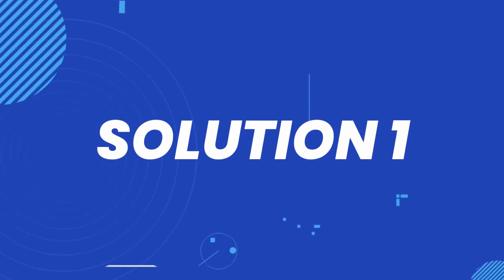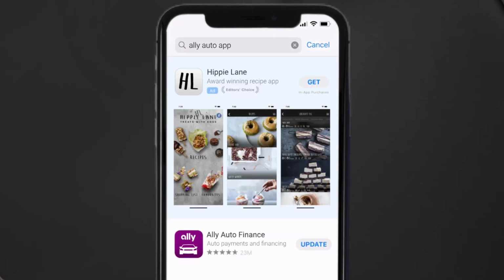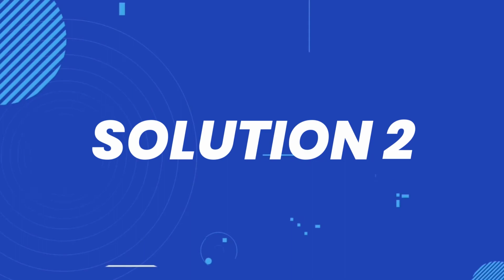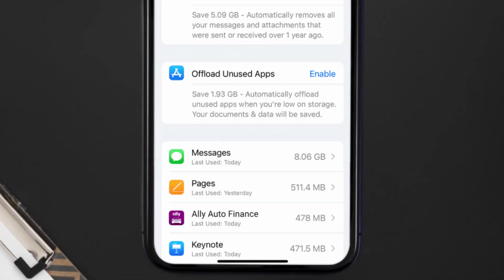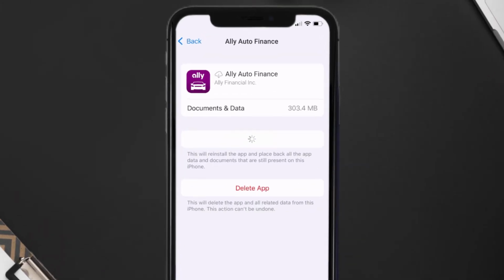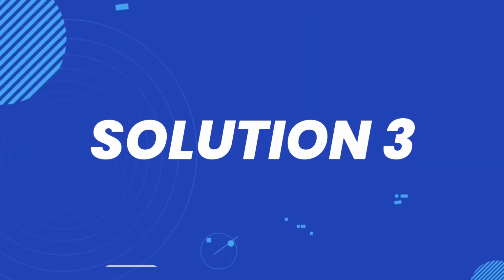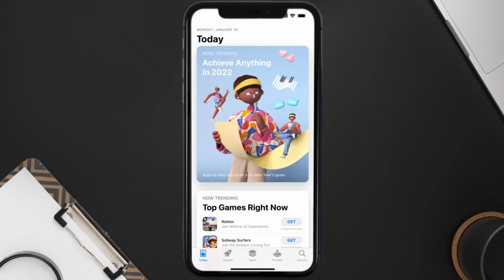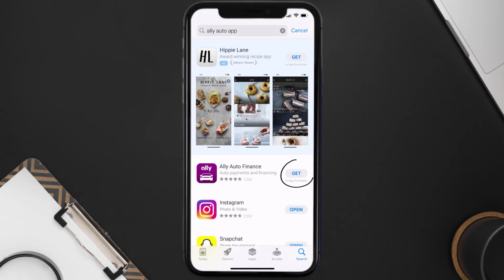Ally Auto App Not Working: How to Fix Ally Auto App Not Working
In this video, I'll show you How to Fix Ally Auto App Not Working. This is the easiest and fastest way to Fix Ally Auto App Not Working. Make sure you watch until the end of this video to find out How to Fix Ally Auto App Not Working on ios. These methods work on iOS 11 as well as iOS 12, iOS 13, iOS 14, iOS 15 and iOS 16. Hope you enjoy!

Video Parts:
00:00 Intro: How to Fix Ally Auto App Not Working
00:07 1.Solution: Update Ally Auto App
00:27 2.Solution: Clear Ally Auto App cache files
00:57 3.Solution: Delete and Reinstall Ally Auto App
01:19 Outro: Ending